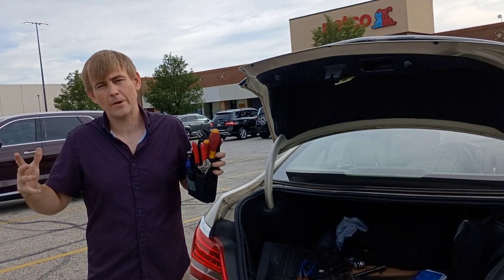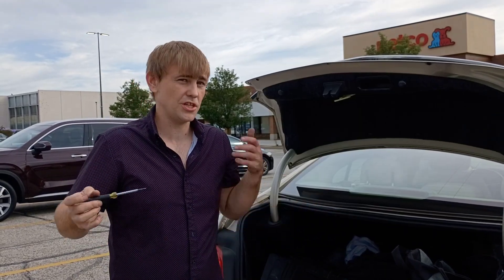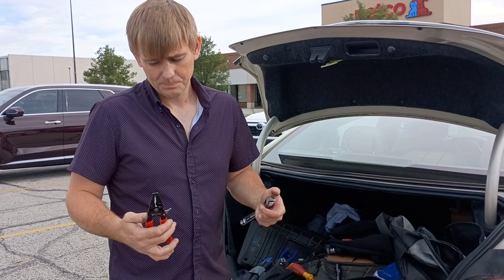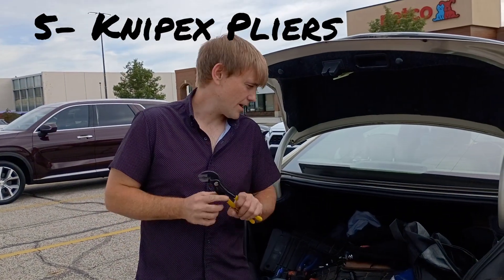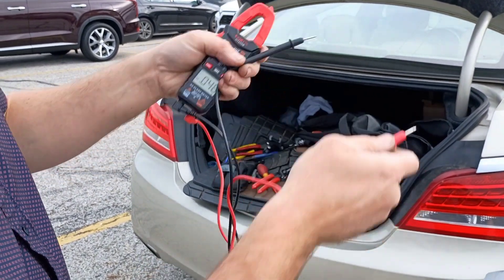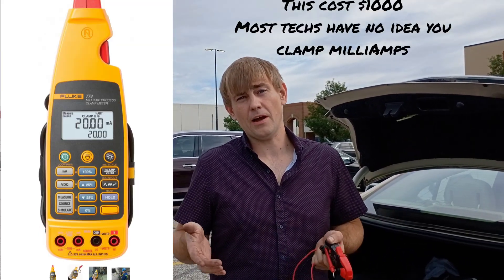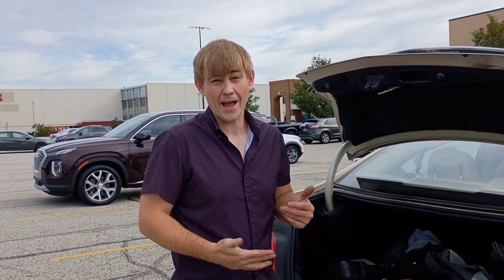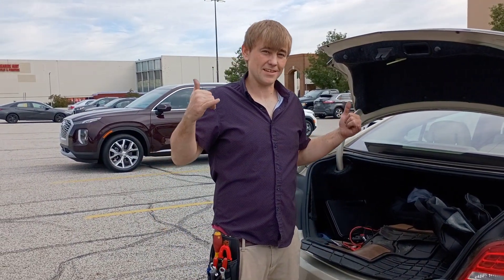Electrical Technician Most used tools & tips for use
These are the tools I suggest for automation and controls work, if they're on this list I've used them and recommend them.

Amazon will not increase your price if you follow these links but it will help out my channel

Klein clamp meter, good rugged mulitmeter

My favorite electronics  screwdriver (4 in 1) 12$

WIHA set of 5 insulated screwdrivers 32$ (crazy deal)

Klein wire strippers with crimper banana grip

Knipex 7" Pliers 32$

Crescent 6" 13$. Very solid very little play

My Allen wrench set 16$

My tool pouch 15$

Bohndis Allen wrench Top quality 32$

Get full industrial utility including 4-20mA & Megger and testing for 27$ with this multimeter & clamp meter (hobby grade, good for practice & home lab)

PLC (Allen Bradley/ Rockwell) Studio 5000 programming guide

Arduino uno starter kit (27$)